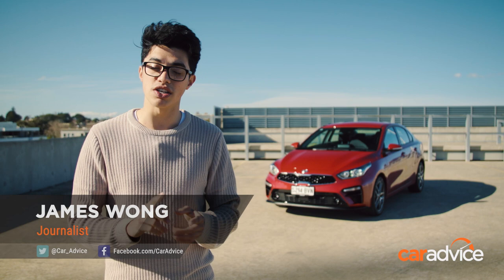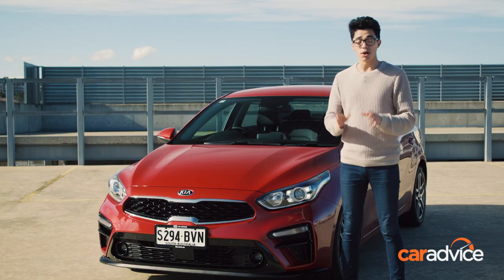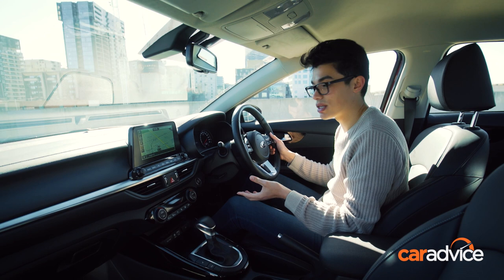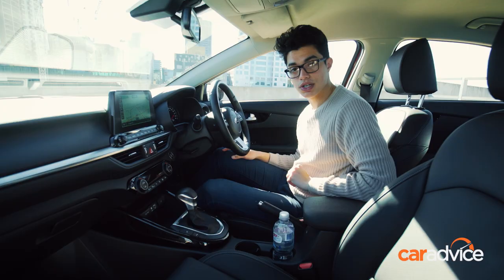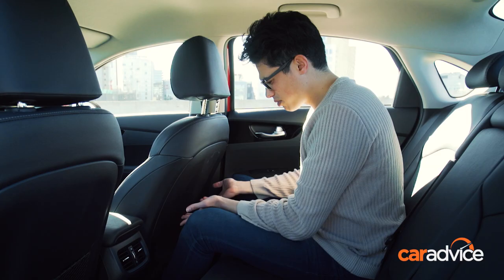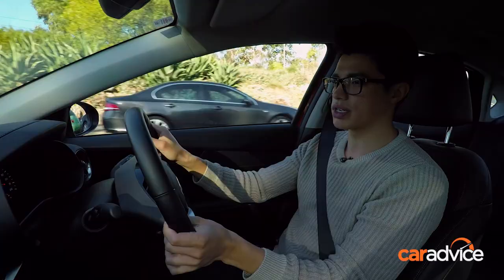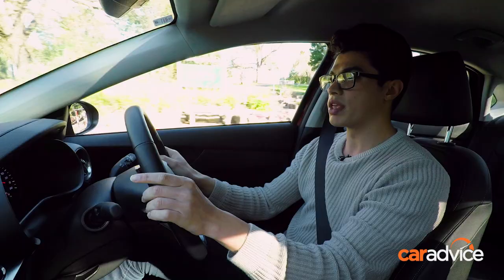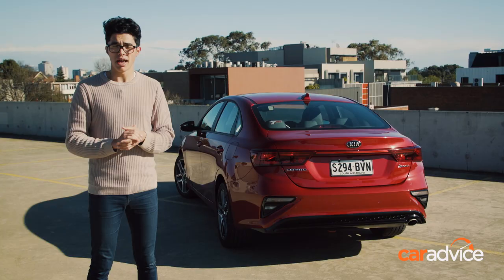2019 Kia Cerato (Forte) Sport+ review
It may not be the most flashy or exciting mode of transport, the Kia Cerato Sport+ (Kia Forte, Kia K3) is a spacious, comfortable, and fuss-free option in the ever-competitive small car segment, bolstered by its ripper value-for-money equation thanks to its high level of standard equipment and market-leading customer care program.